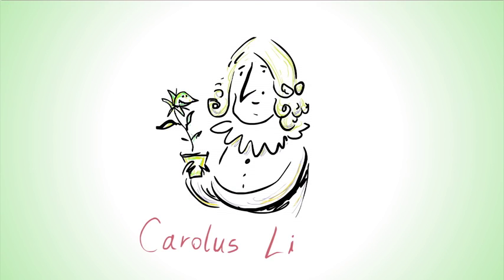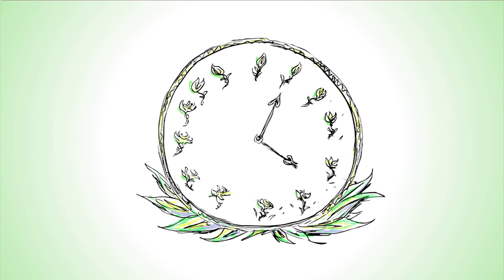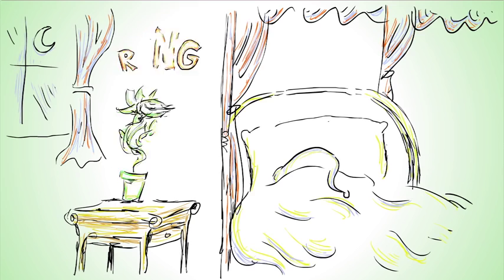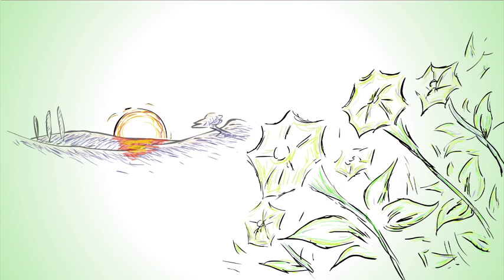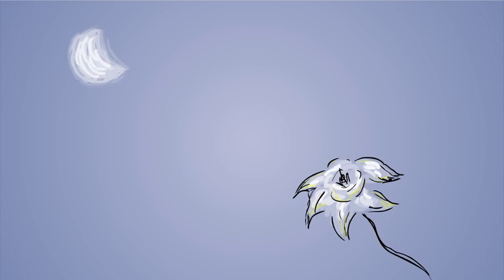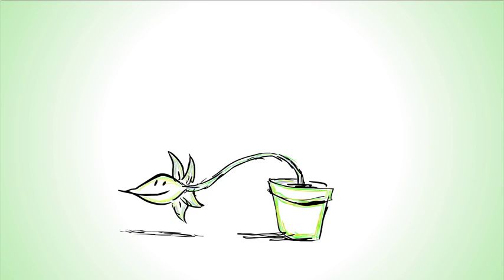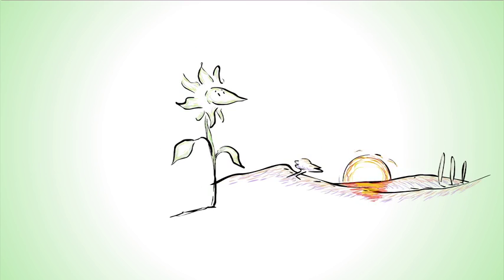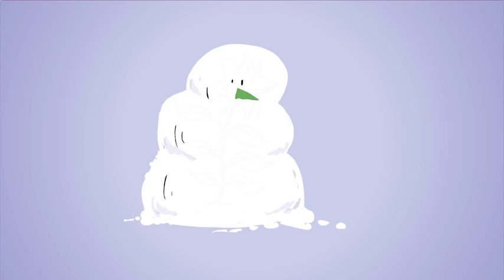Tarun Trikha - How plants tell time Dasha Savage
Tarun Trikha -

Morning glories unfurl their petals like clockwork in the early morning. A closing white waterlily signals that it’s late afternoon. And moon flowers, as their name suggests, only bloom under the night sky. What gives plants this innate sense of time? Dasha Savage investigates how circadian rhythms act as an internal timekeeper for flora and fauna alike.

Lesson by Dasha Savage, animation by Avi Ofer.